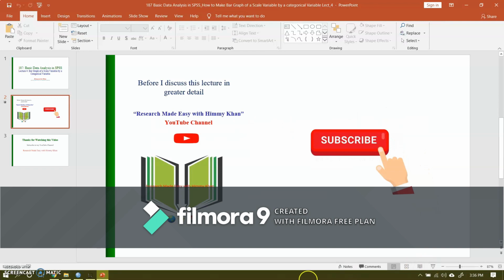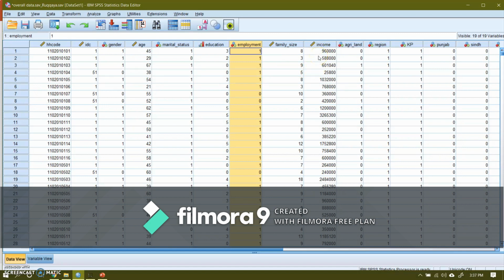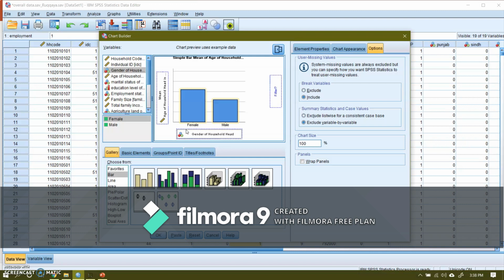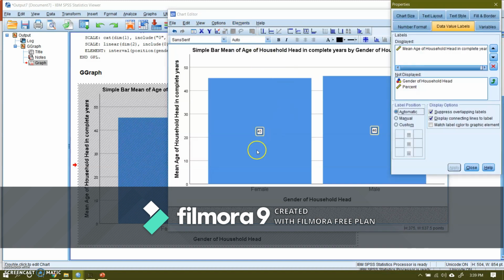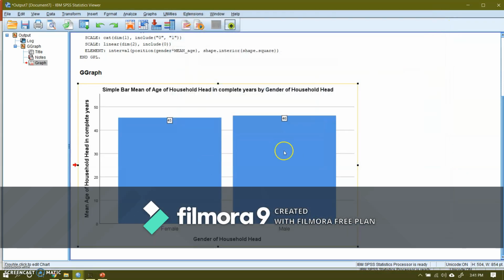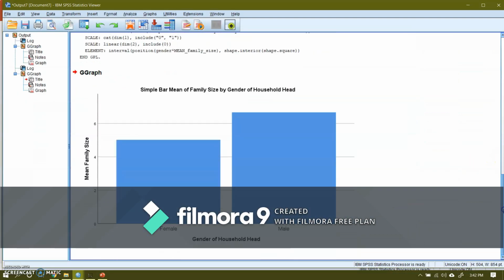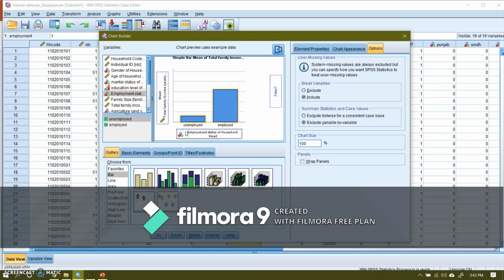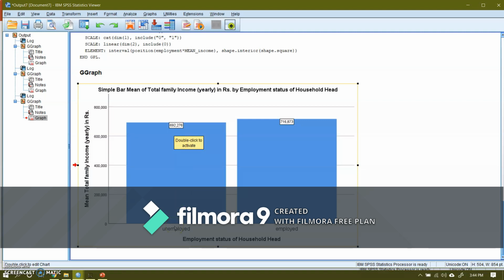187 |Graphing | Scale Variable | by a | Categorical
This video show how to graphically analyse a scale variable by another categorical Variable. If you watch this video from the beginning through the end you can easily learn this feature.